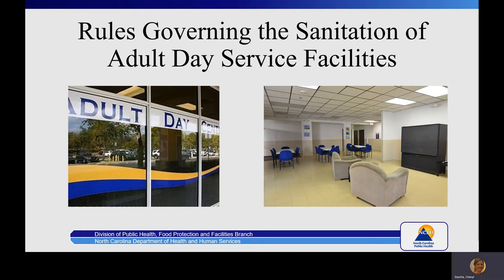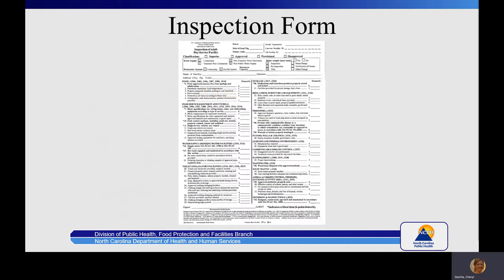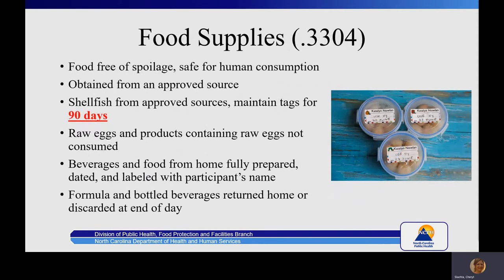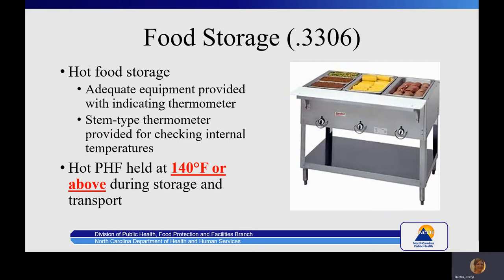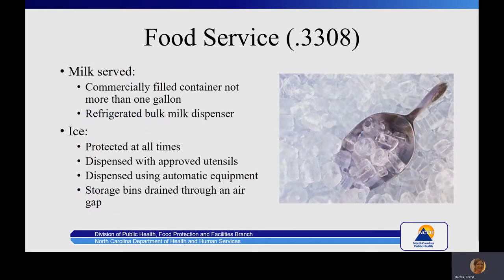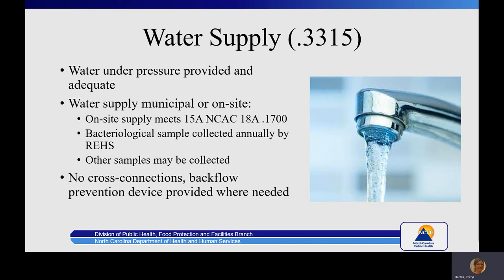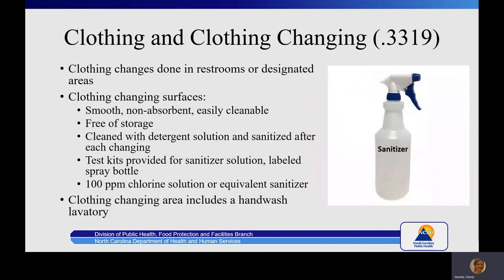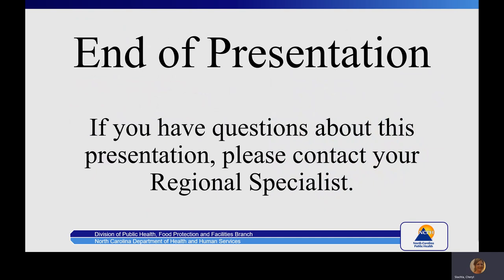Rules Governing the Sanitation of Adult Day Services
This is a review of the Adult Day Services Rules of NC.